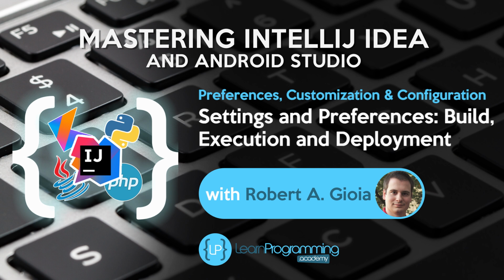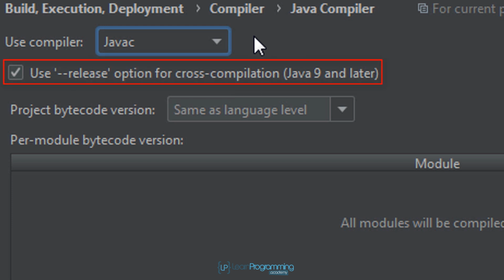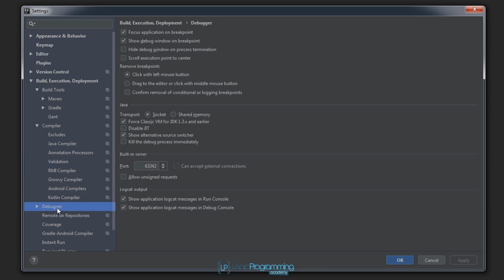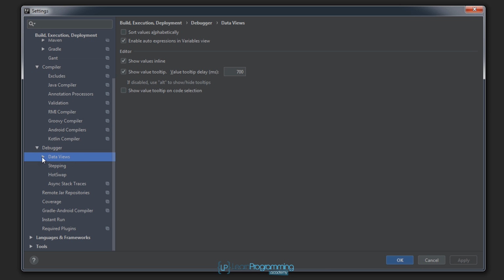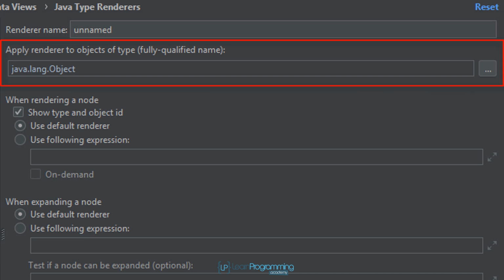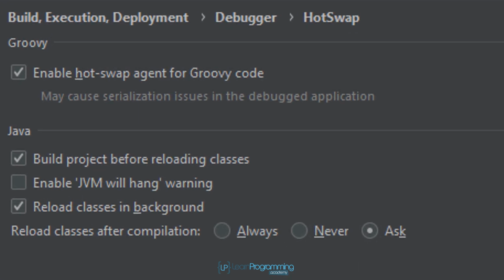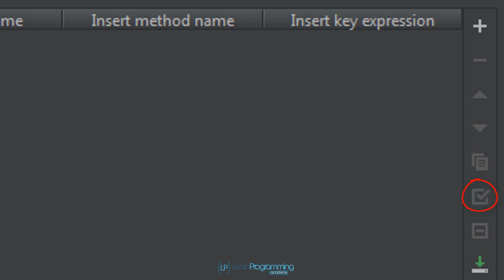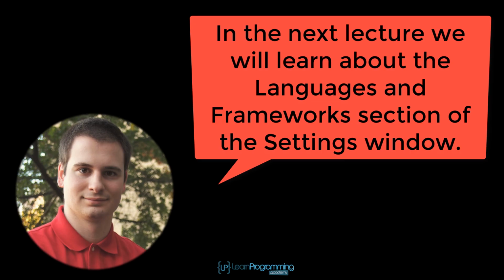Sample Course Training - Mastering Intellij IDEA and Android Studio on Udemy - Official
This is a sample from the Mastering Intellij IDEA and Android Studio on Udemy course on Udemy. To see more information about this course, watch this youtube video.